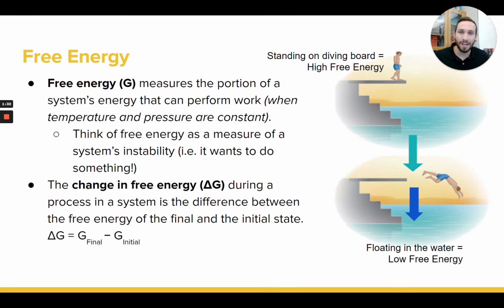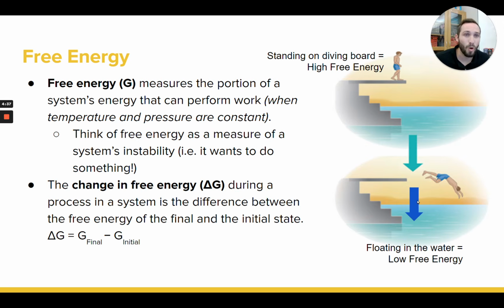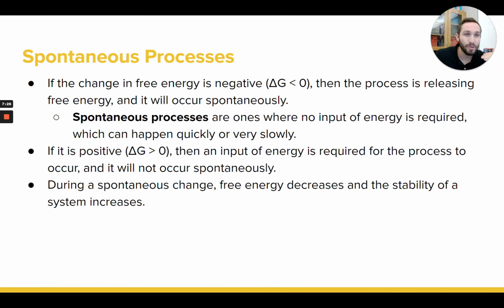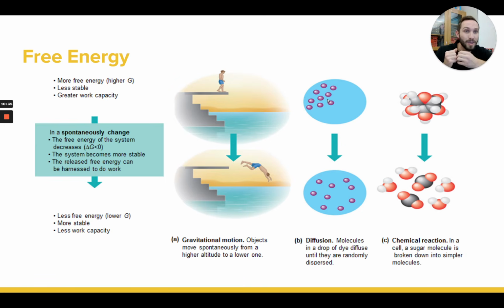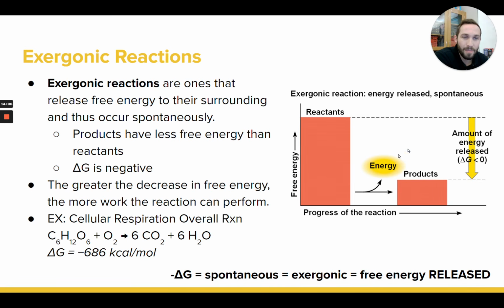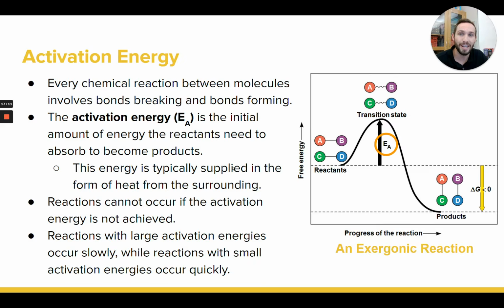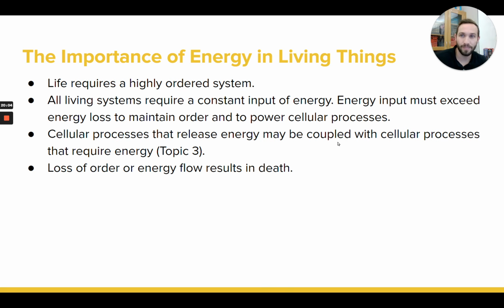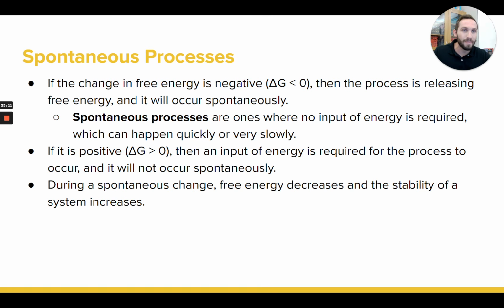AP Biology: Free Energy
Unit 3.1 Free Energy & Metabolism
Topic 2: Free Energy